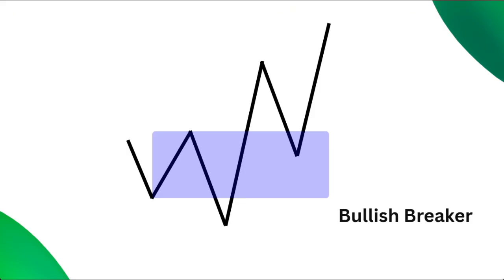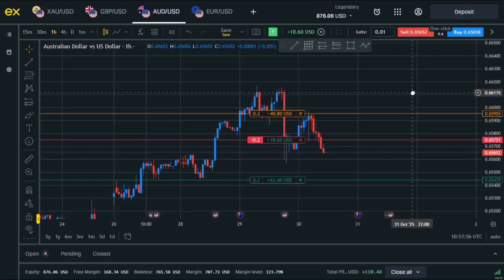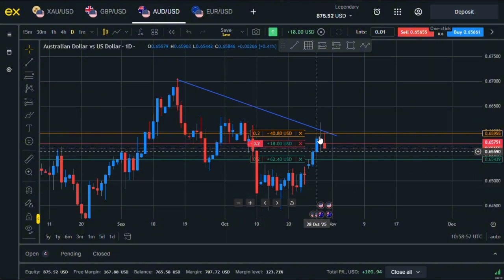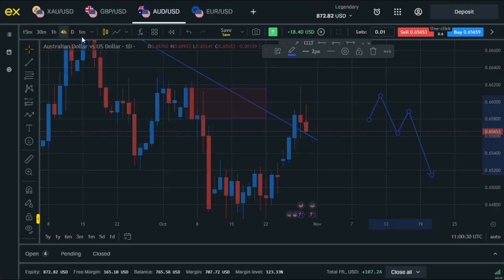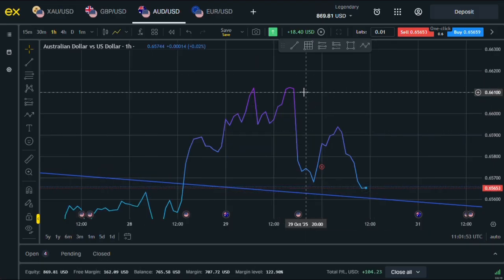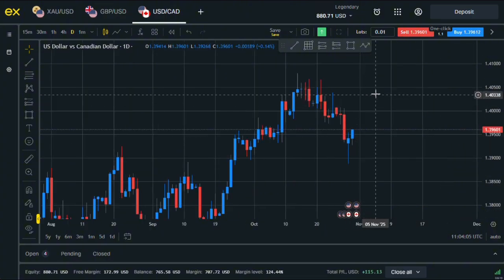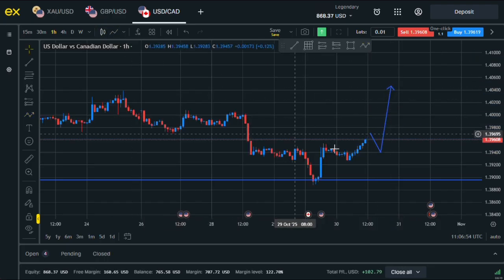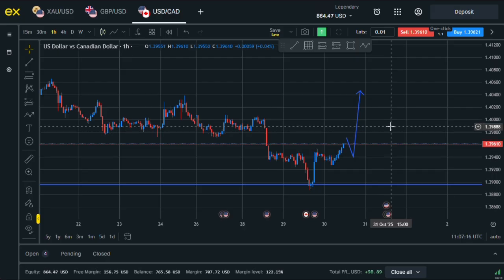The best entry pattern you need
There is no “perfect” pattern
Only high probability setups backed by discipline

The best entries come from confluence
Market structure + key levels + confirmation

What to focus on

Trade with the trend
Use clear support and resistance or POIs
Wait for confirmation (break of structure, rejection, etc.)
Manage your risk properly

It is not about entering early
It is about entering right

Patience gives better entries than speed

Master one setup
Refine it
Repeat it

That is where consistency comes from

Follow @coinlearnity for more clarity and real financial growth